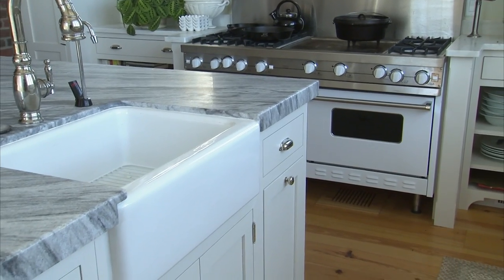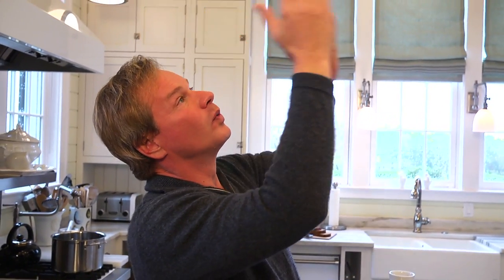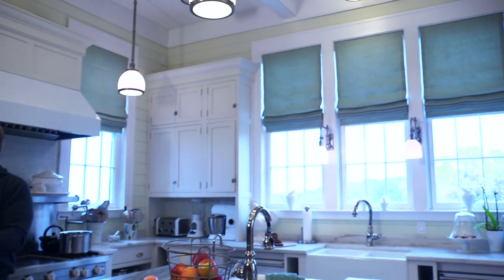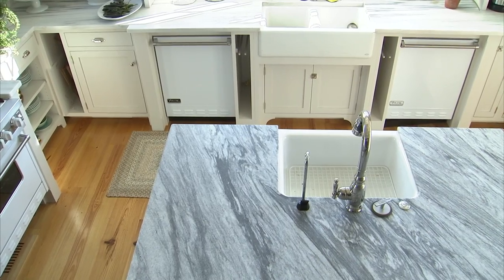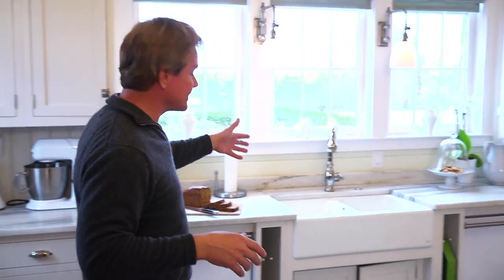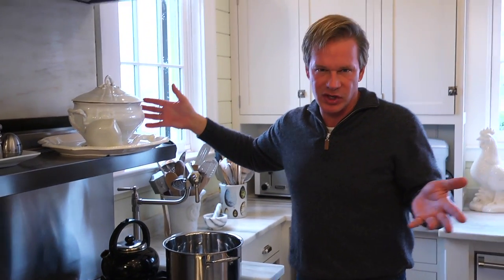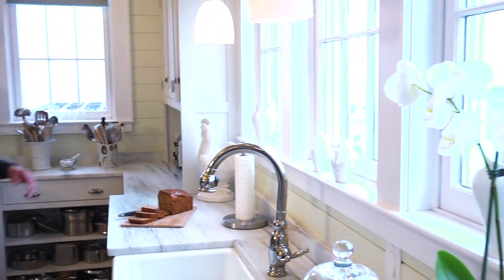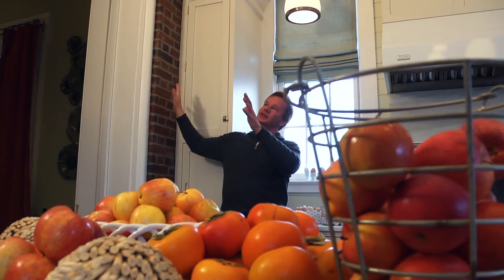Kitchen Style | At Home With P. Allen Smith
Allen reveals how he designed his kitchen so that it was as stylish as it is functional, including color palette, countertop choice and considerations for lighting.